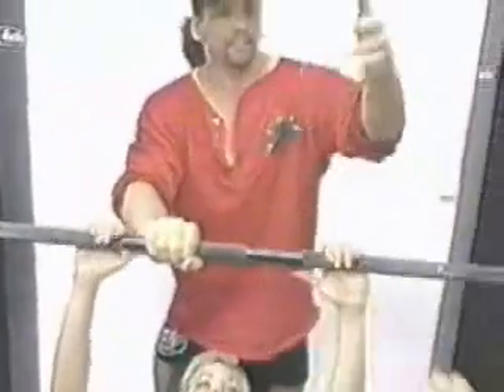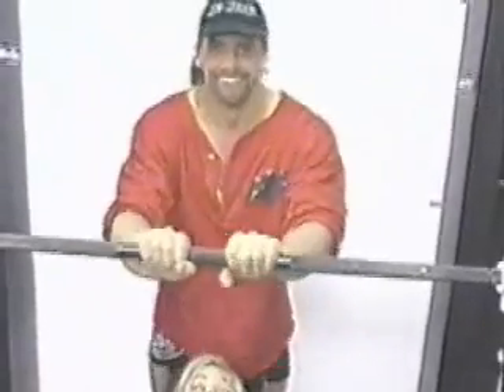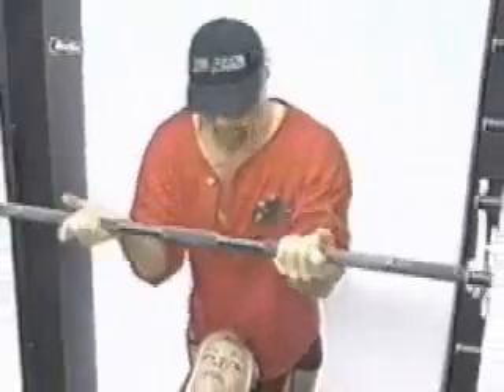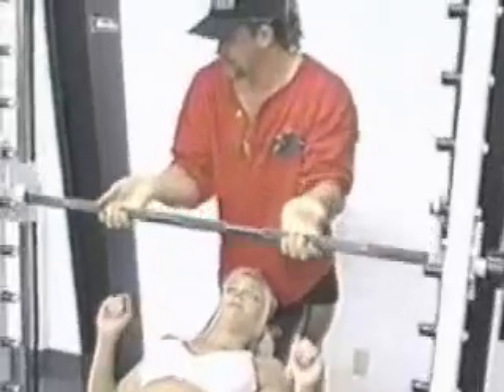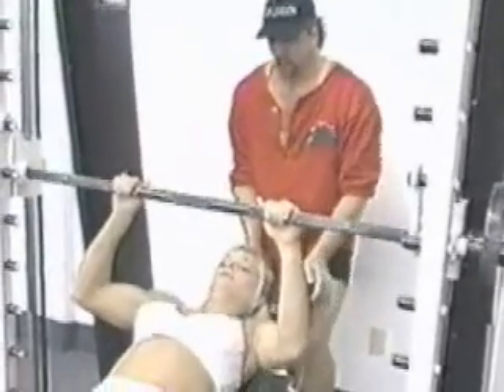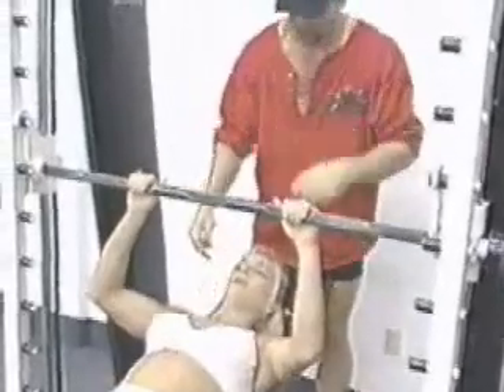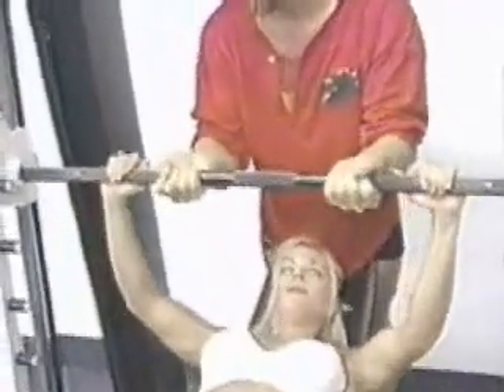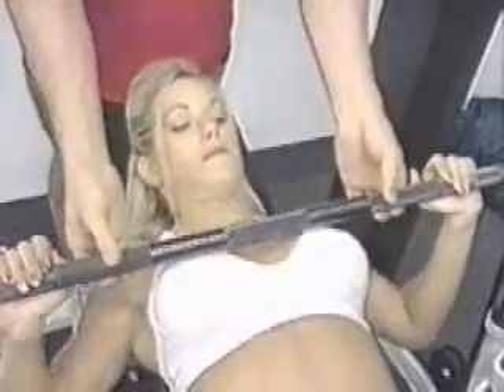Theresa Hessler Training with Don Lemmon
Theresa Hessler workout